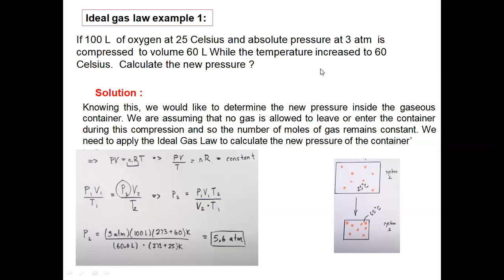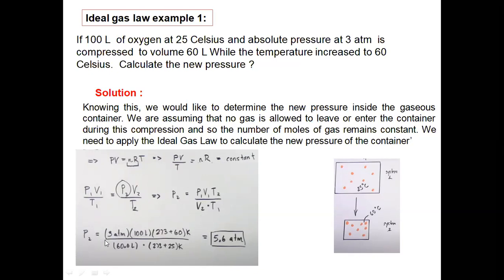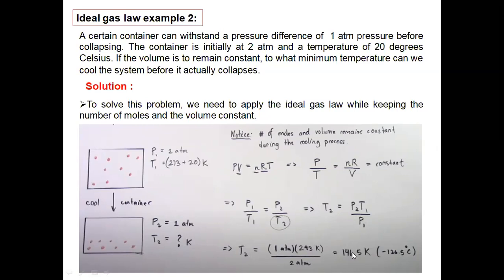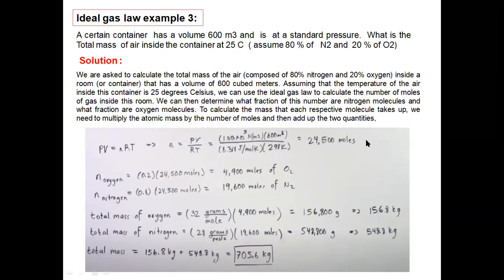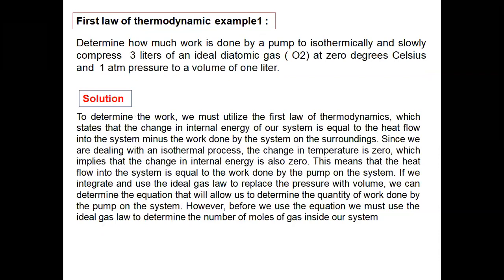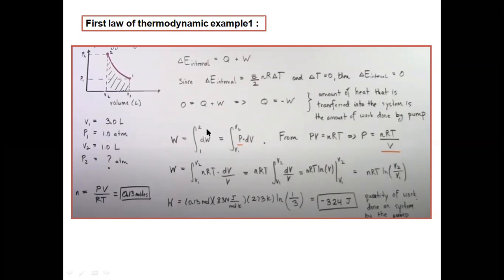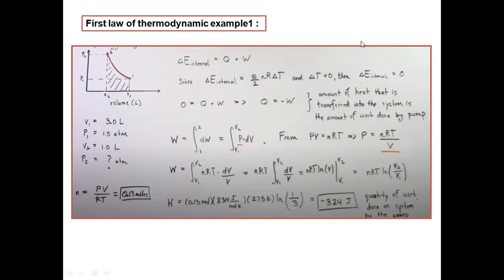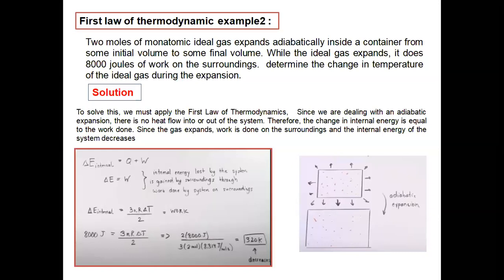Lec.15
روابط مفيدة:
المقالة على الموقع: